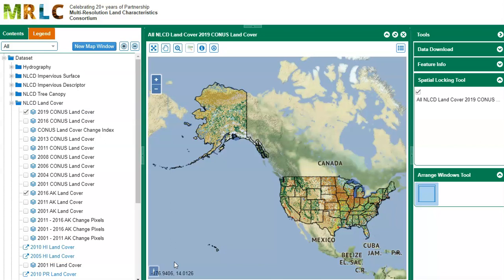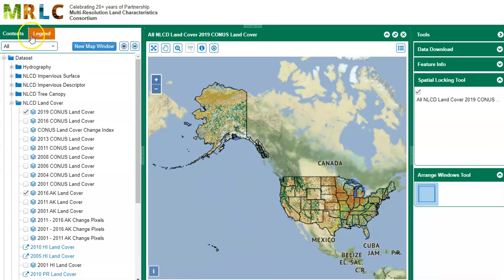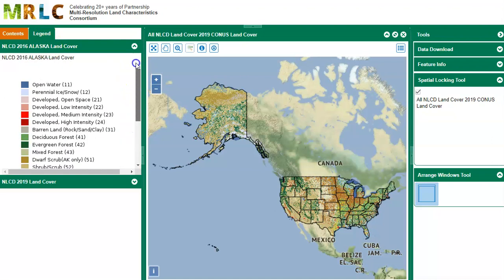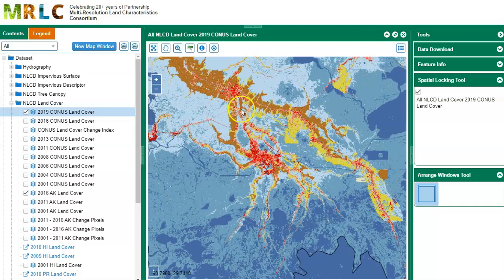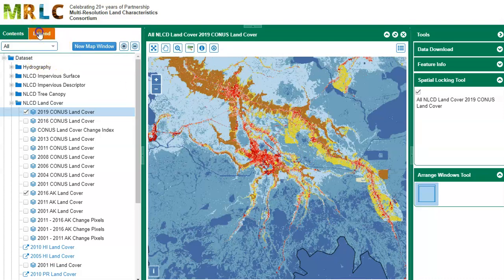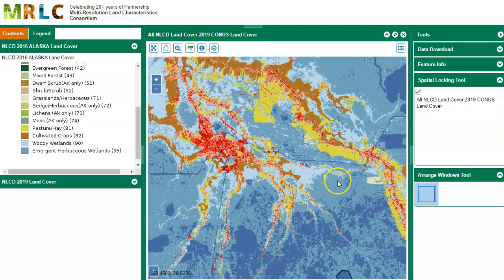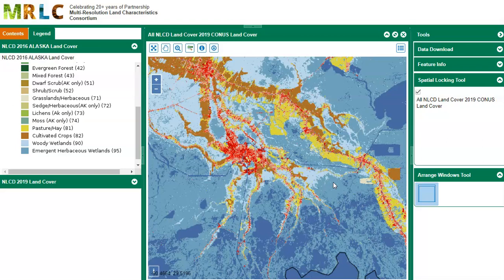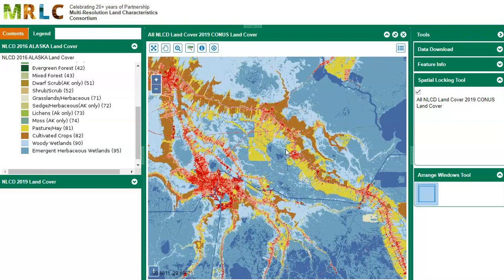Physical Geography Assignment 12